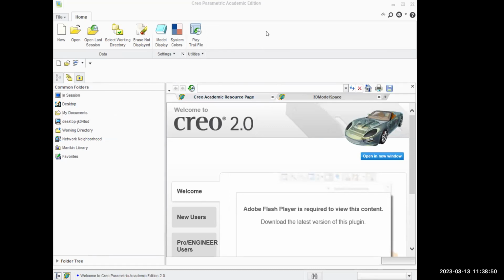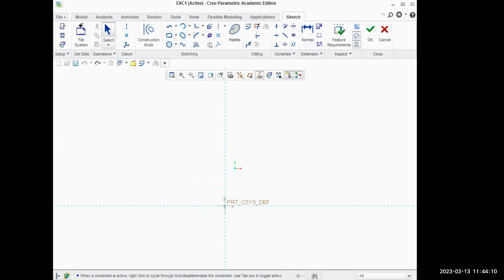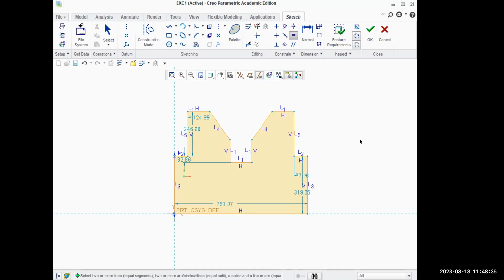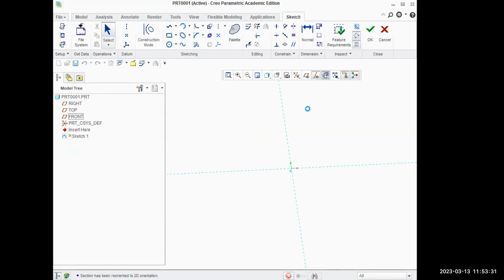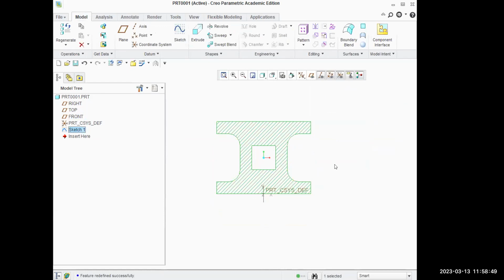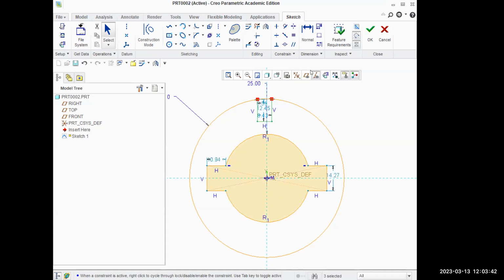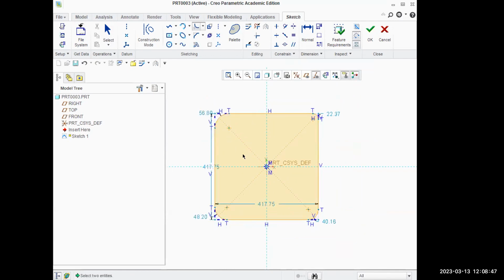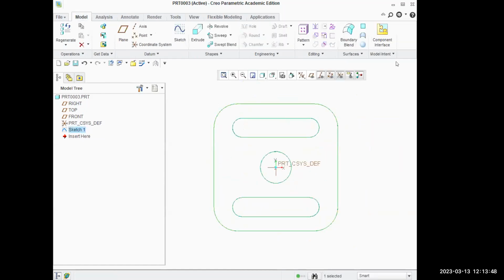Session-2 - Introduction to Creo Software